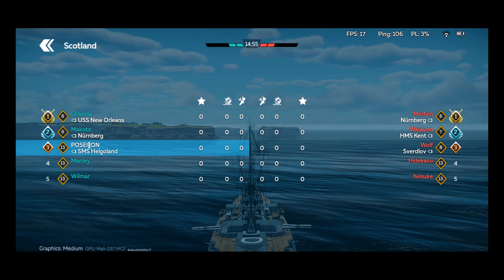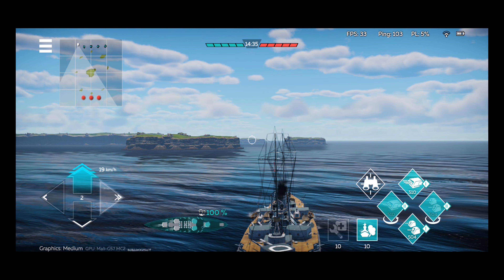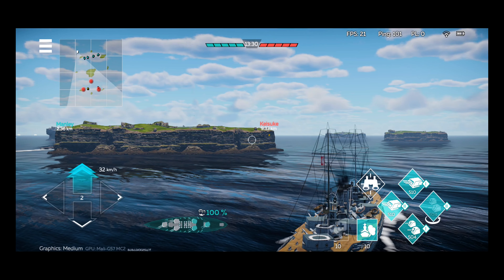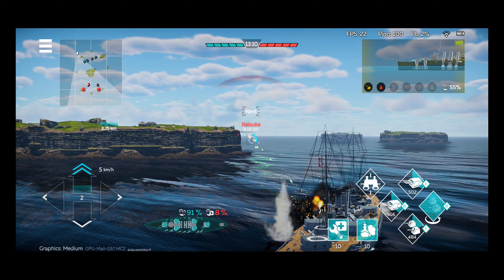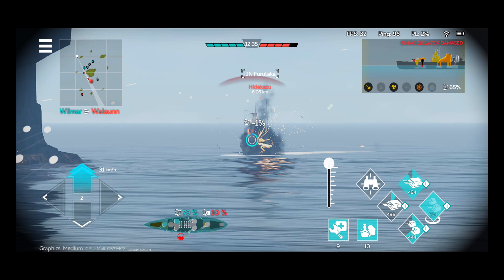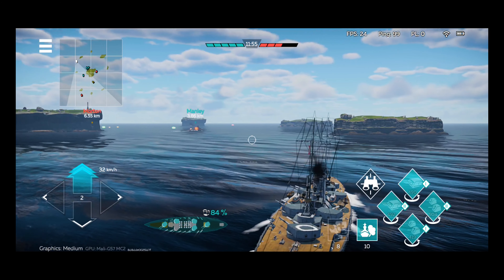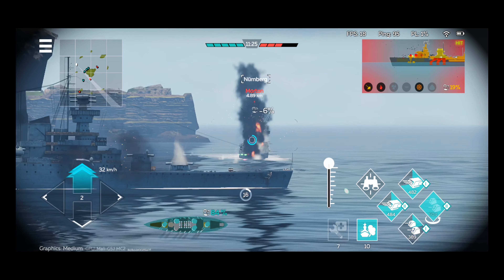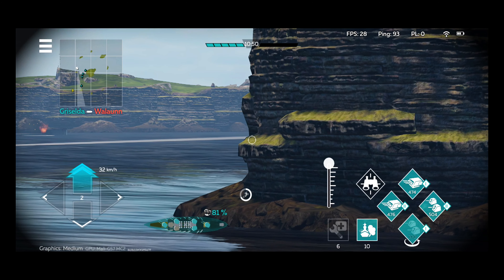SMS Helgoland Heavy Battleship | German Imperial Navy | WarThunder Mobile Gameplay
Get ready for some intense WarThunder Mobile gameplay featuring the SMS Helogland Heavy Battleship. As a dedicated creator, I've put in countless hours to deliver high-quality gameplays for your entertainment. However, I can't do it alone! I need your support to make this channel a success. Let's embark on an epic gaming journey together!